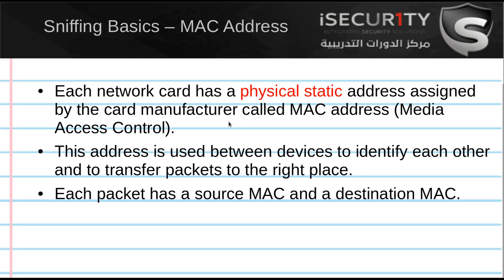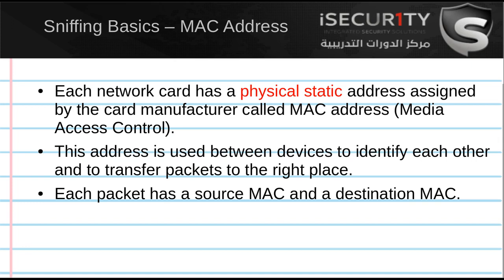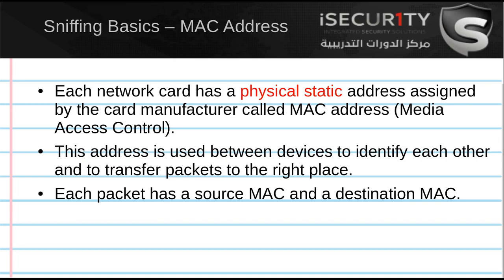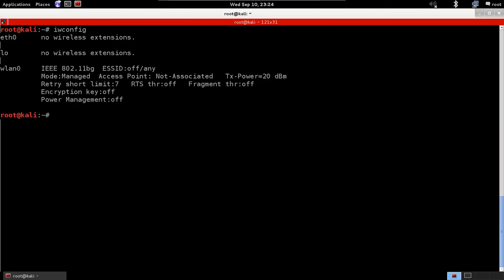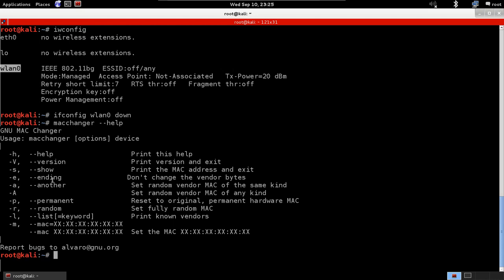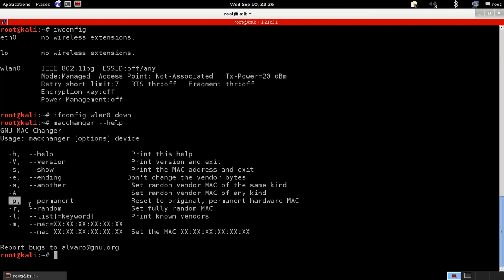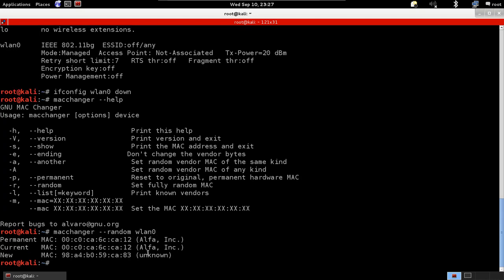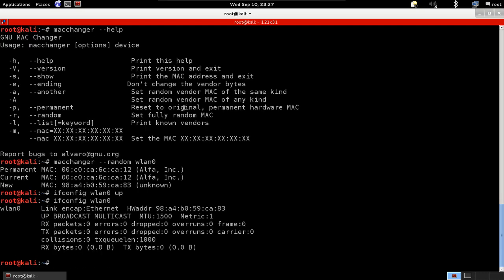what is MAC Address & How to Change it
This is one of the Basic and most useful tips though you are using VPN i suggest you change MAC before using VPN..I have downloaded this video from online source but at present i couldn't find this website,